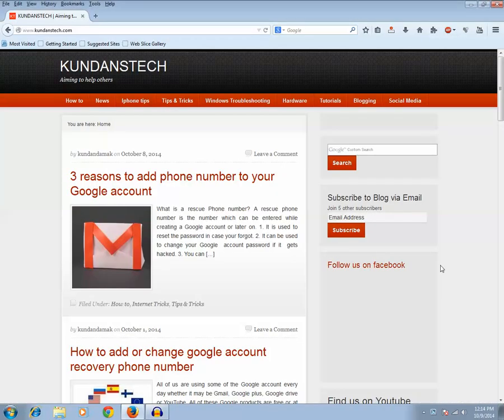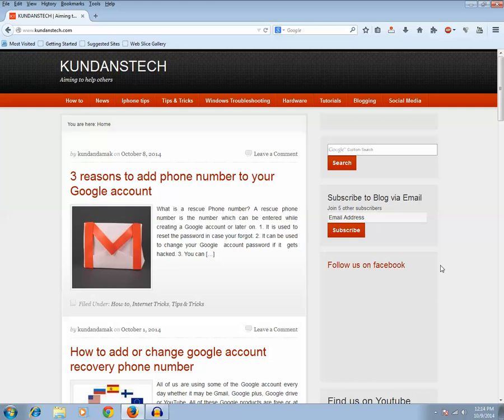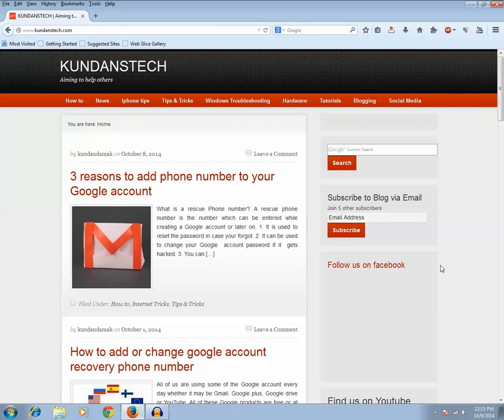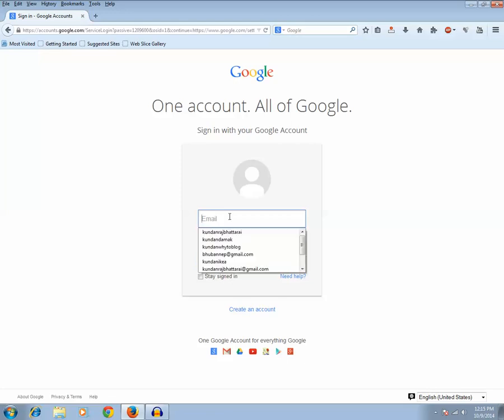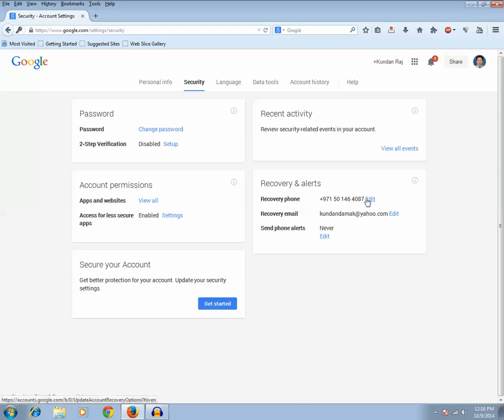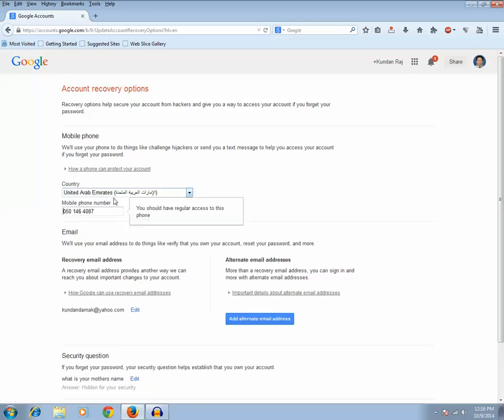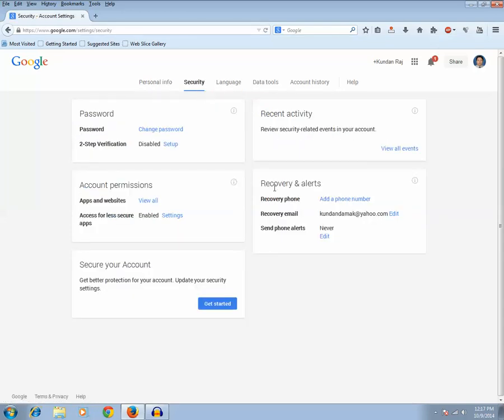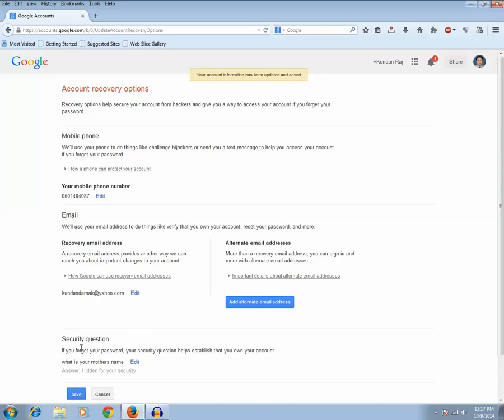3 reasons to add phone number to your Google Account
In this tutorial today we will understand 3 reasons to add phone number to our google account.
The first reason is it will help you to reset your Google password in case you forgot it.
The second reason is you can log in securely by enabling 2 step authentication process. In this process you will get a login code to your mobile number after you enter the username and password to your goggle account. Unless and until you enter the login code you won’t be able to log into your google account.
The third reason is you can always reset your password if someone else hacks it. But for this you need to enable two step authentication process otherwise hackers will be able to change the rescue phone number.
Let’s start the process for adding the phone number. Rememeber that you not only can add but can edit or change the phone number if you have already entered before. It is useful in the case if you lost your phone number or your number gets blocked.
Type the address in the web browser.
Click on “Sign in” button.
Click on “Security” Tab.
If you haven’t add a Recovery phone number until now then you will see a link “Add  a phone number” under Recovery & Alerts. If you have added before then you will have “Edit” button instead of “Add phone number.”
In this tutorial we will assume that we haven’t add a phone number before. Now click on “Add phone” button.
Select the Country and enter the phone number.
Click on “Save” button at the end.
Now you have successfully added a Rescue phone number for your Google Account